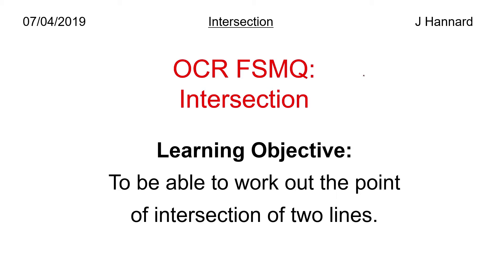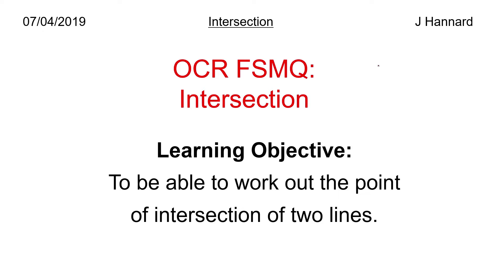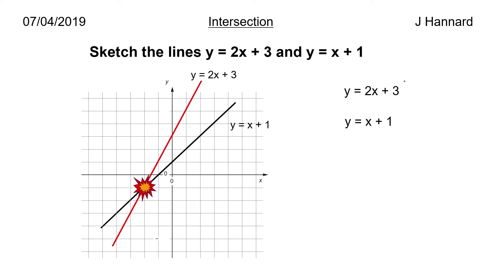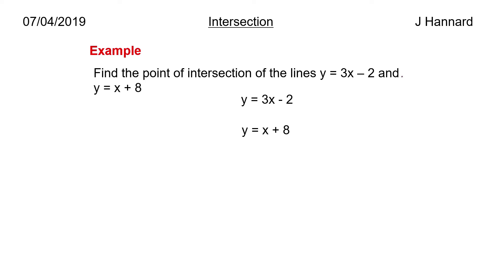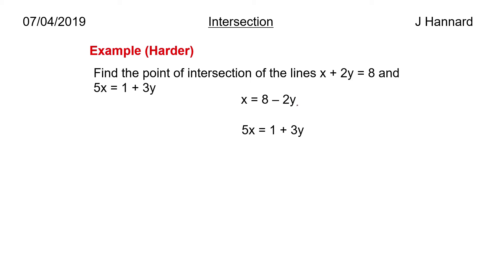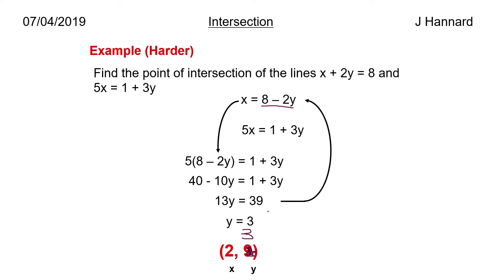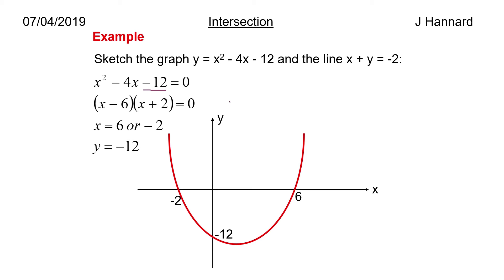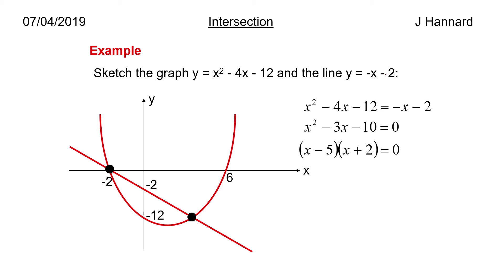OCR FSMQ Additional Mathematics (New Spec) | Lesson 5: Intersection